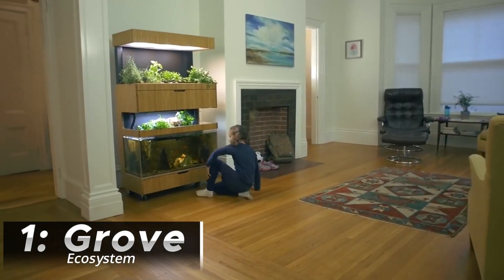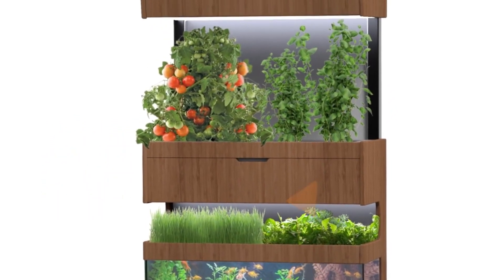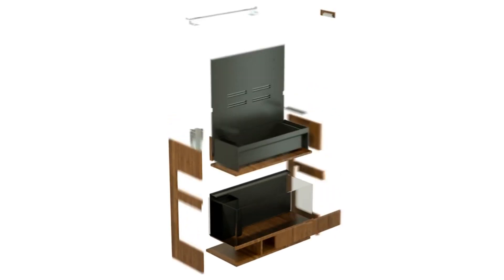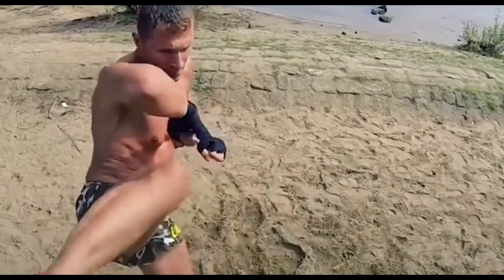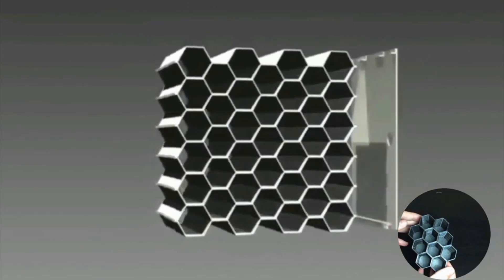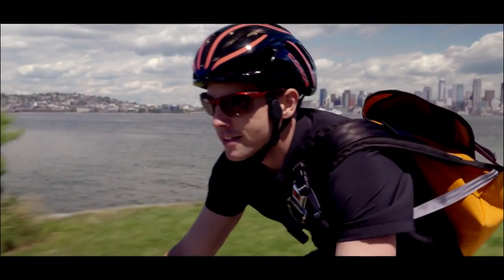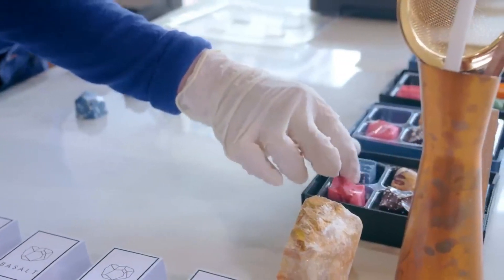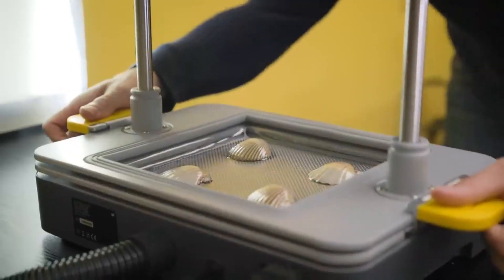5 amazing inventions that will blow your mind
Welcome to an incredible journey through the most revolutionary inventions of our time! In this video, we unveil the top 5 mind-bending inventions that are shaping the future and redefining what's possible in technology and innovation.

Prepare to be amazed as we explore these groundbreaking creations:

[Grove Ecosystem]: Delve into the world of [[Grove Ecosystem], an awe-inspiring technology that has redefined an entire industry. Witness its incredible capabilities and understand how it's changing the game.

[Free Your Feet Socks]: Discover the sheer brilliance behind [Free Your Feet Socks]. Its innovation has captured hearts and minds, pushing the boundaries of what we thought was achievable.

[Cable Hive]: Experience the futuristic marvel that is [Cable Hive]. Its impact is felt across various spheres, promising a revolution in how we live and interact with the world.

[Coros LINX]: Brace yourself for [Coros LINX], a creation that's not just groundbreaking but also promises to transform our daily lives in unimaginable ways.

[Mayku Formbox]: Finally, witness the astonishing capabilities of [Mayku Formbox], an invention that stands as a testament to human ingenuity and progress.

Each of these inventions represents the pinnacle of human innovation and creativity. Join us as we explore their workings, their potential impact on society, and the sheer brilliance behind their conception.

Prepare to have your mind blown as we delve into these top 5 inventions that are shaping our future!